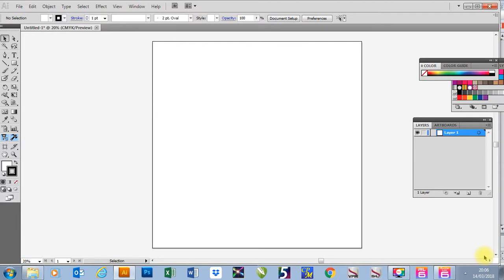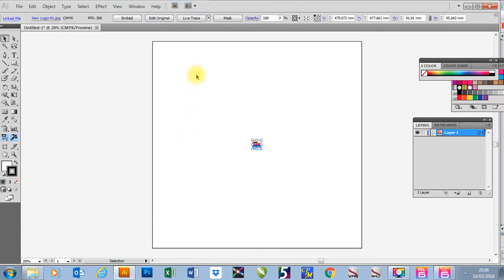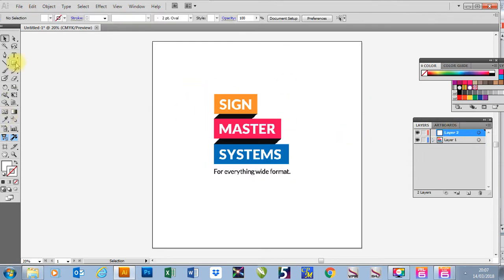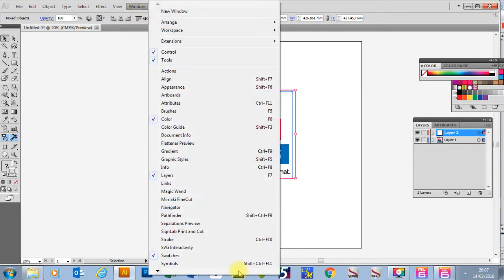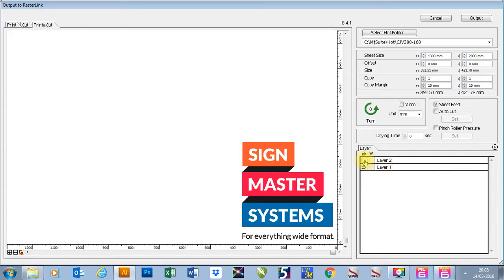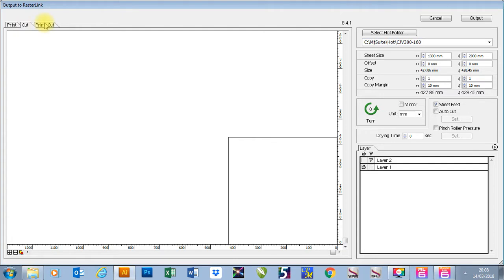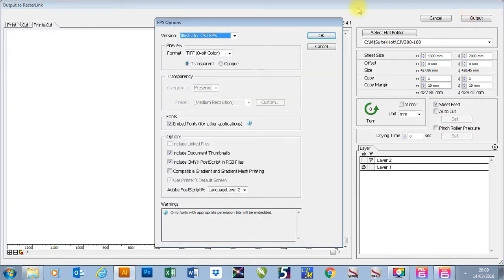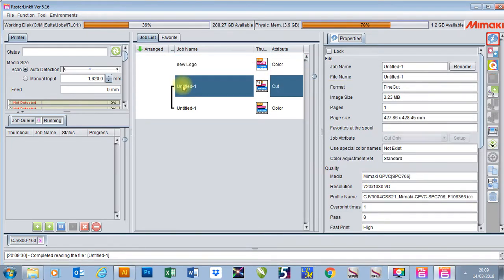How to create a print and cut job for Mimaki Rasterlink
This video shows how to create a print and cut job for Mimaki Rasterlink 6 using Adobe Illustrator and Mimaki Finecut